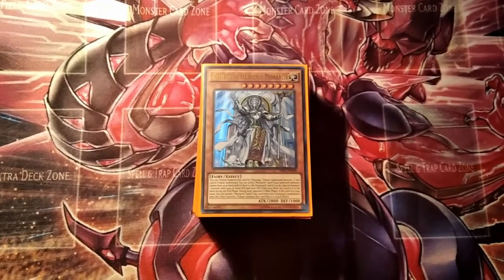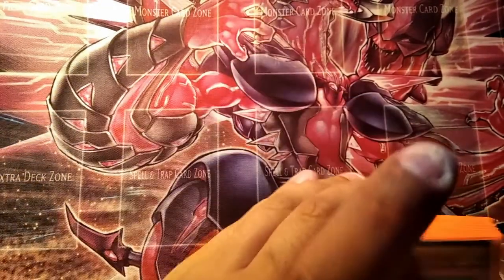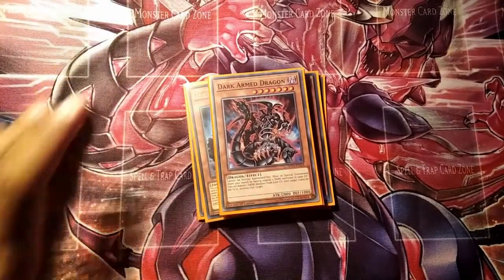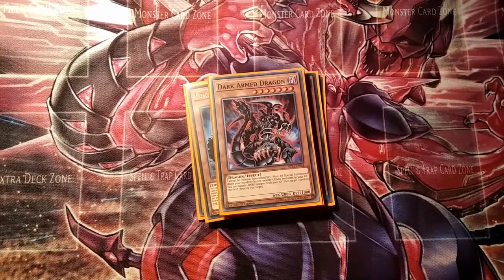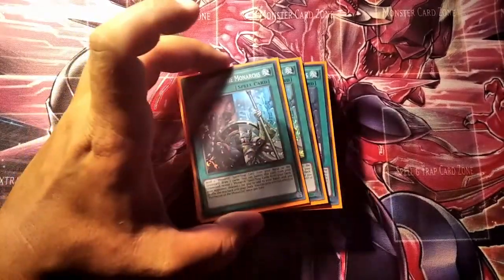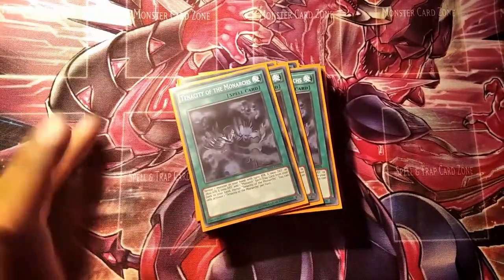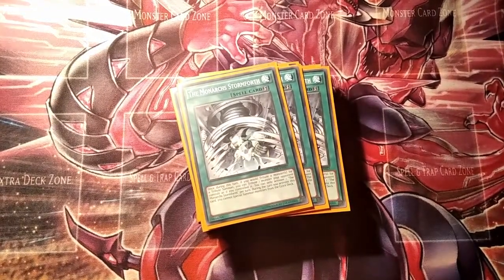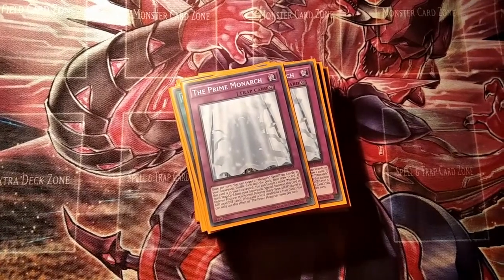Monarch 2021 July Deck Profile (ENG)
Hello to everyone :) i opened a discord channel so a link is down below.

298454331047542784